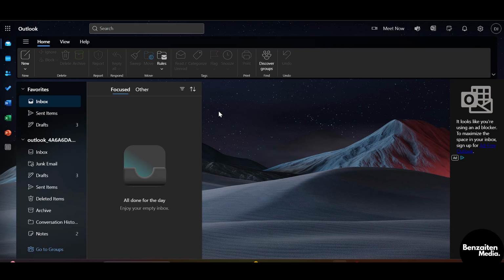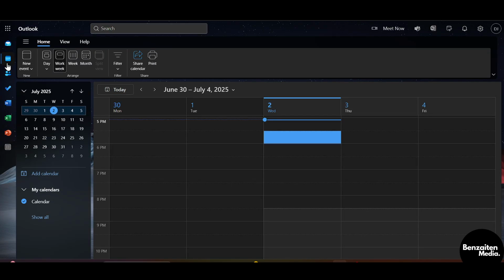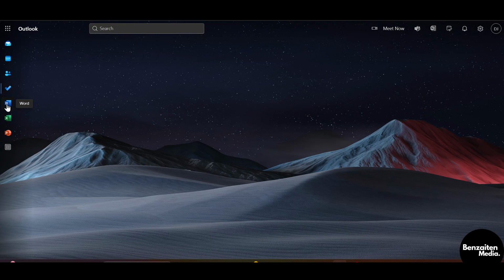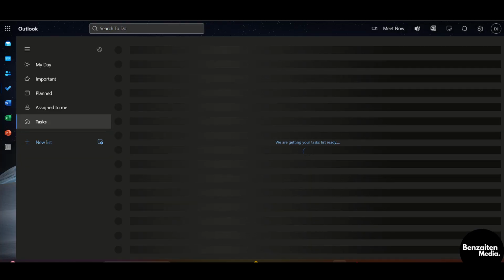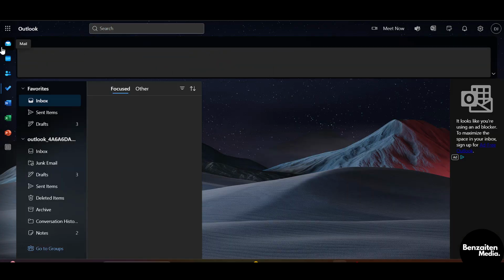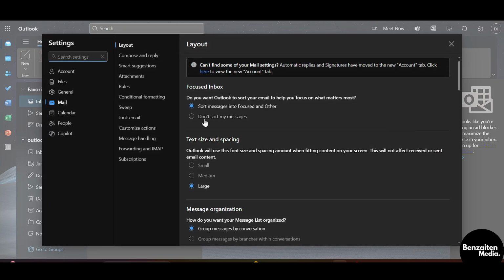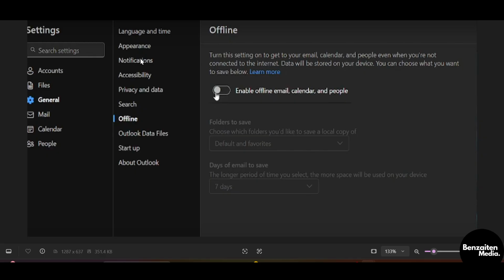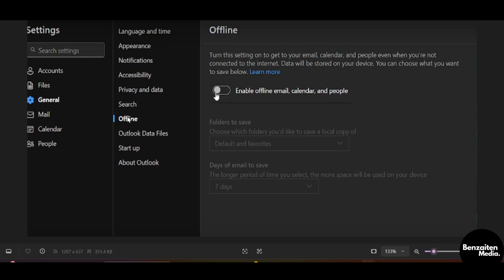How To Turn Off Work Offline Mode in Microsoft Outlook: 2025 Full Guide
🌐📧 Is your Microsoft Outlook stuck in Work Offline mode , preventing you from accessing emails and staying connected? This step-by-step guide will walk you through the process of turning off Work Offline mode in 2025. Whether you're using the desktop app, web version, or mobile app, this tutorial ensures a seamless return to online functionality for uninterrupted email access.

🔍 What You’ll Learn in This Guide:
✅ How to turn off Work Offline mode in Outlook Desktop and Web
✅ Steps to check your internet connection and account settings
✅ Tips for preventing Outlook from automatically switching to offline mode
✅ Troubleshooting common issues like syncing errors or persistent offline states

This guide is perfect for professionals, students, and anyone who relies on Outlook for communication and wants to avoid being stuck in offline mode.